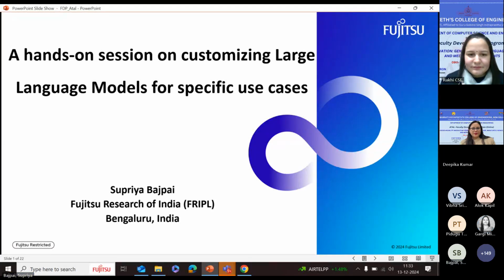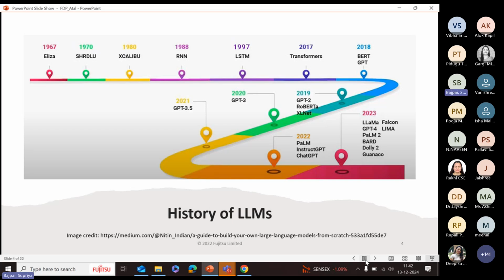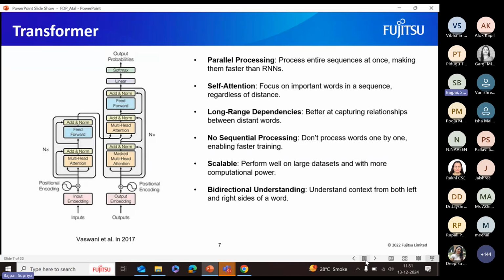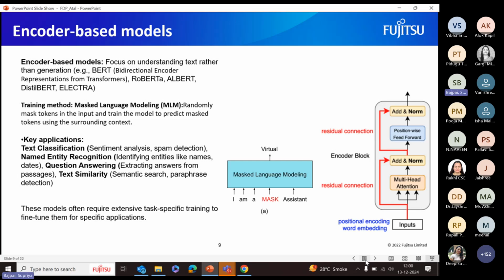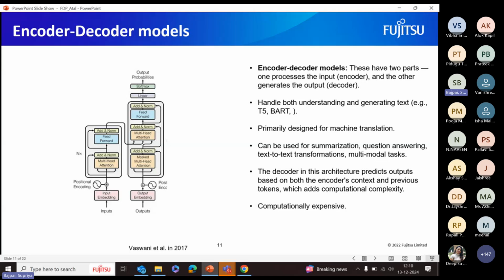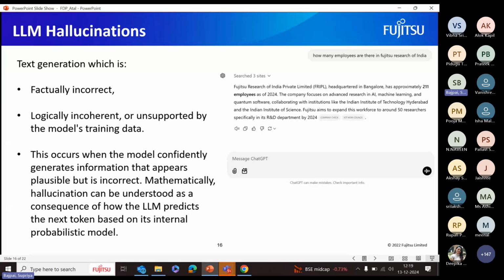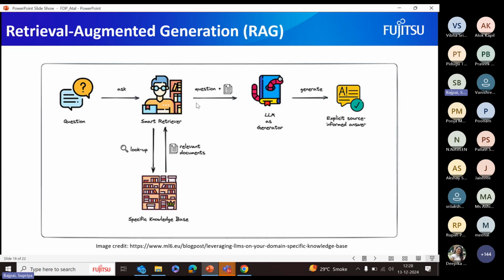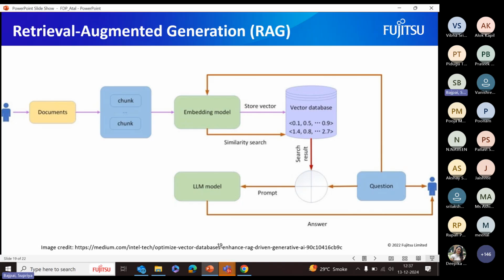Day 5 Session 2 ATAL Online FDP on Cross Modality Innovation Generative AI in Language, Image Inte